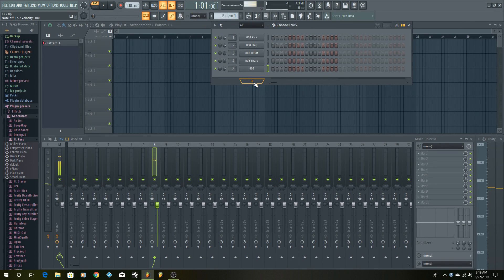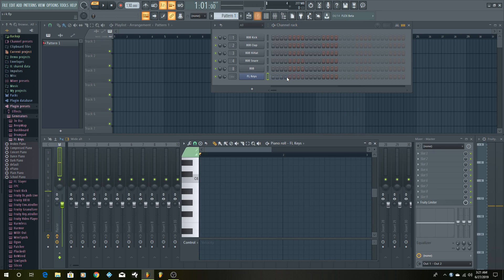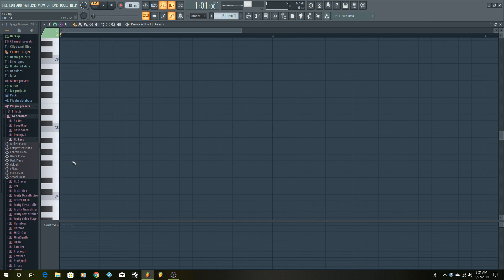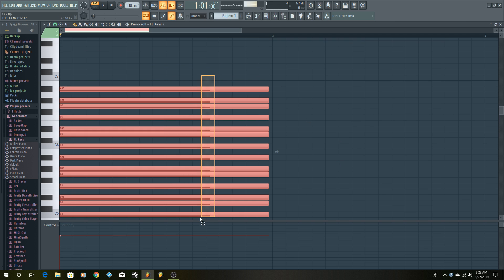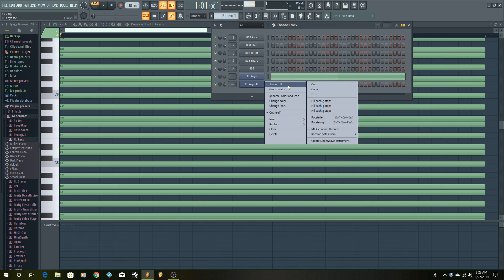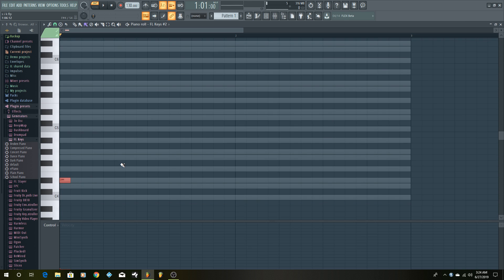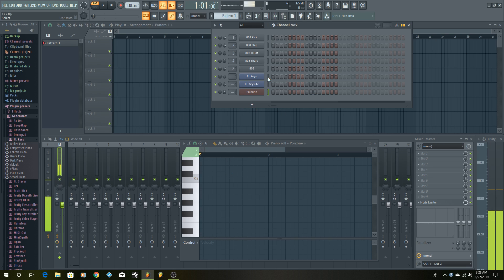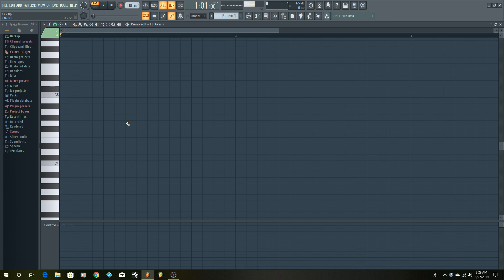Staying In Key In FL Studio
In this episode of the beat break i show two ways of staying in key in fl studio 20.